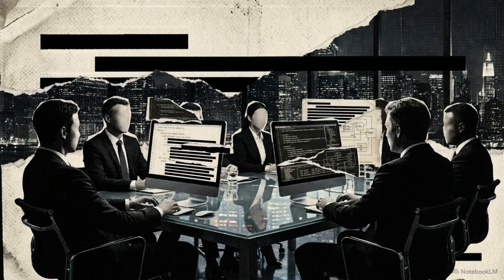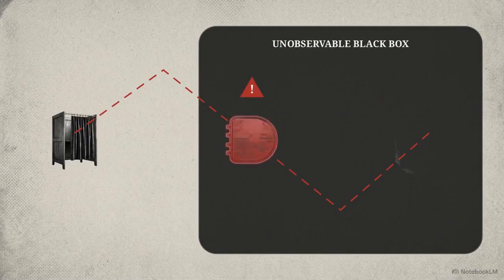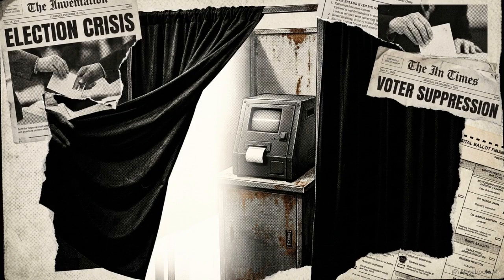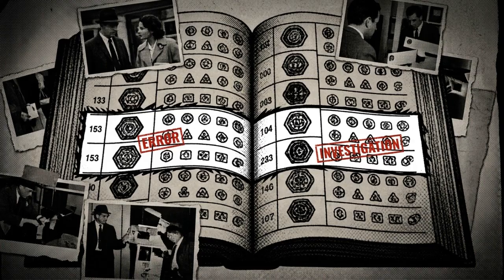The Zero Trust Election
Are our elections truly secure, or is the electronic voting system a mechanism designed to control democracy? In this deep dive into State Crimes Against Democracy, we explore the structural vulnerabilities of modern voting and why the secret ballot might actually be the biggest threat to our freedom.

We analyze the historical shift from public voting to the opaque algorithms of today, exposing how closed-source electoral infrastructure functions as a captured asset. This video breaks down major forensic case studies, including the sworn testimony of programmer Clint Curtis regarding vote-flipping code in the 2000 Florida election, the highly suspicious rerouting of 2004 Ohio election data to private partisan servers, and the insider threat proven by lottery-rigger Eddie Tipton.

Beyond the code, we examine the sociological collapse of institutional trust. Following the exposure of systemic elite deviance in the Epstein files, the assumption that we can simply trust the ruling class with hidden vote tallies has been shattered.

We now stand at a critical crossroads between two timelines. Will we drift toward a Malthusian Correction, where elite-controlled automation and opaque governance render the everyday citizen obsolete? Or will we push for a Bloodless Reset?

Learn why the only remedy to technocratic tyranny is Radical Transparency. We discuss the necessity of abolishing the secret ballot in favor of a Public Vote Ledger, an immutable public database that makes systemic fraud mathematically impossible to hide.

Watch to understand the crisis of algorithmic sovereignty and why reversing the panopticon to watch the state is our only path forward.